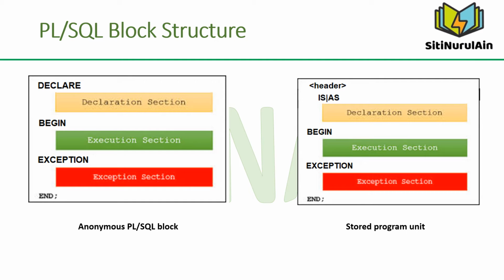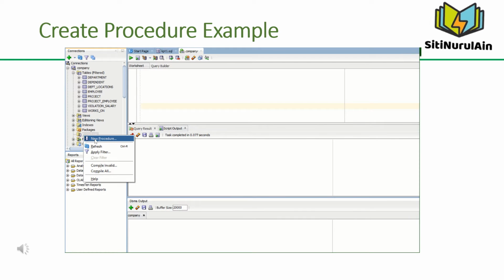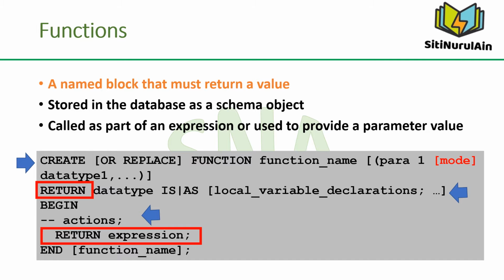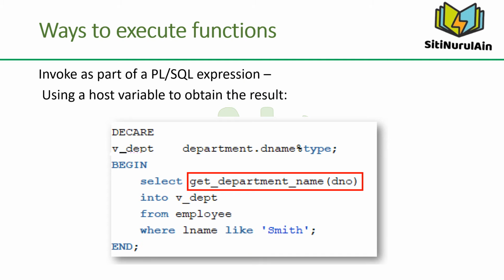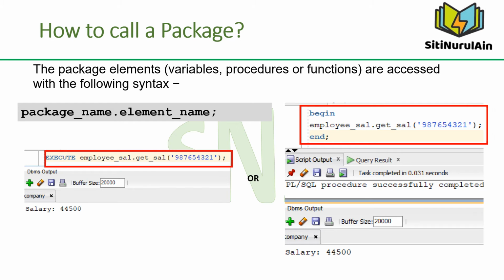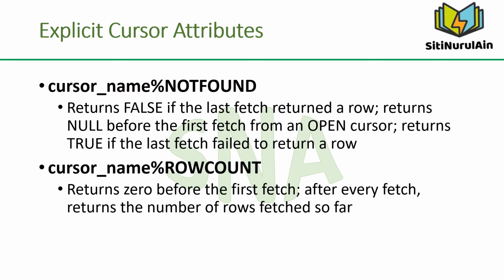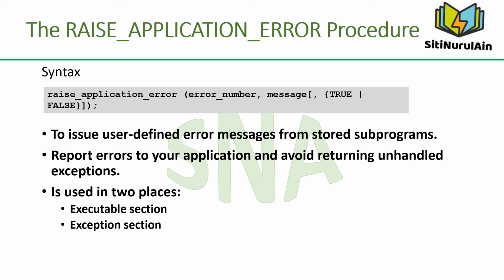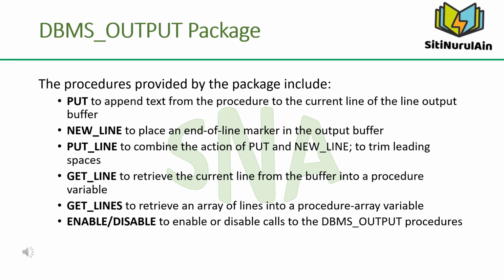PLSQL Concept Review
PL/SQL basics
Rule of thumbs on calling functions from SQL expressions
Identify how explicit cursors are processed
Handle exceptions
Use the raise_application_error procedure